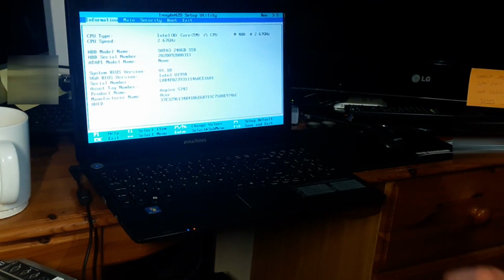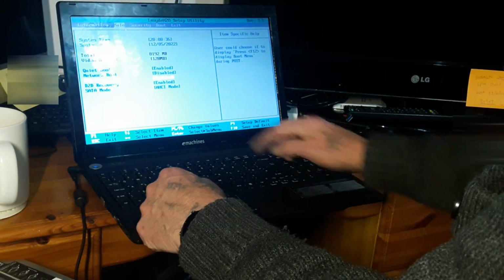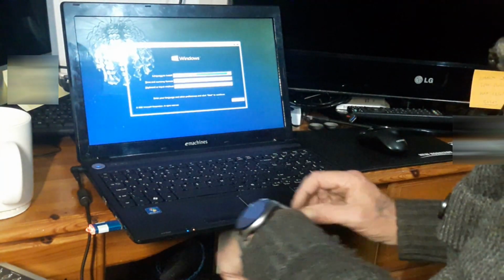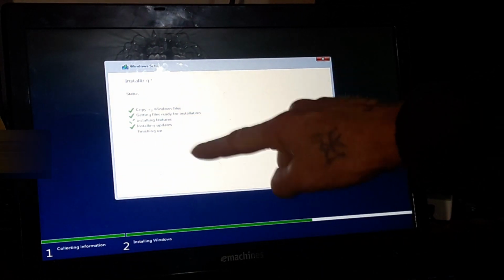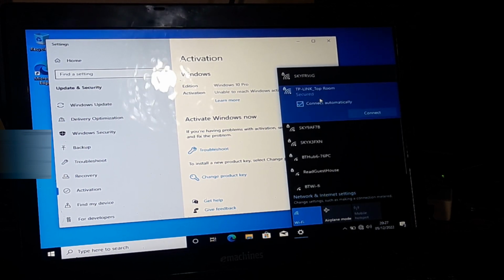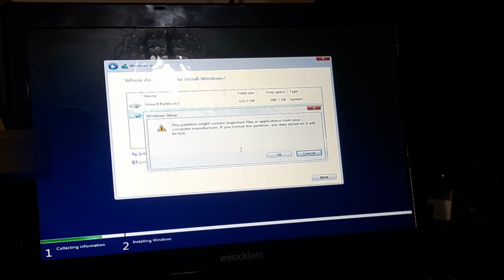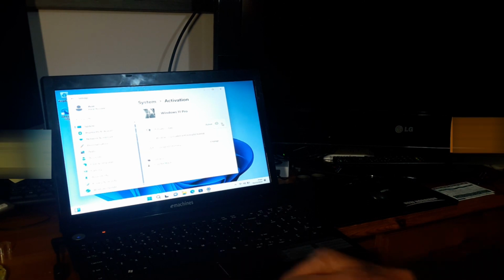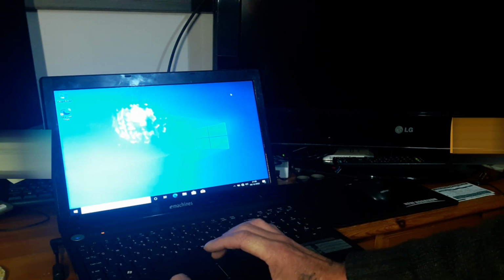Alan's Allotment #2 Easy install of Windows 10 & 11 on the same Laptop legally.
If you enjoyed this video and want to donate 50p to help me keep making them, you can do so by clicking this link thankyou

Easy Laptop & PC Home Fixes New play list Easy install of Windows 10 & 11 on the same Laptop legally
If you want to fix your own I.T Kit Home Fixes New play list if you want to fix your own I.T Kit, Today we will upgrade a laptop, that has pretty much reached end of life from a computing aspect, and replace the operating system with Windows 10 and Windows 11 on the same machine.

THANK YOU TO ALL MY SUBSCRIBERS. Every single one of you.